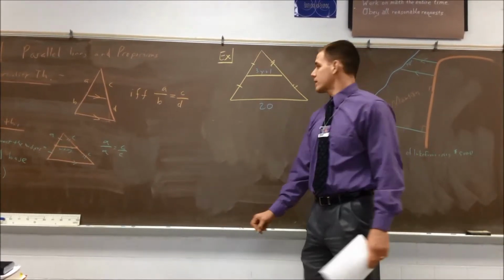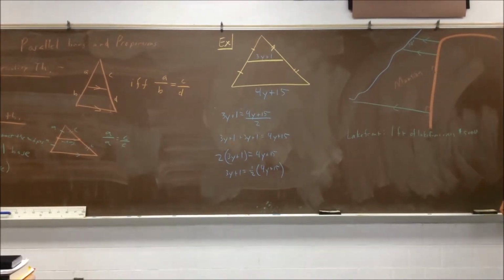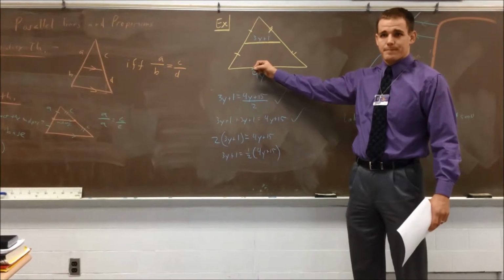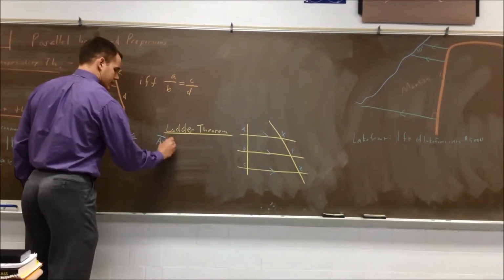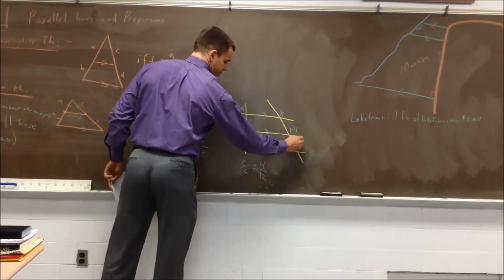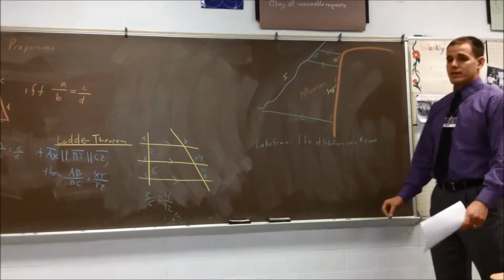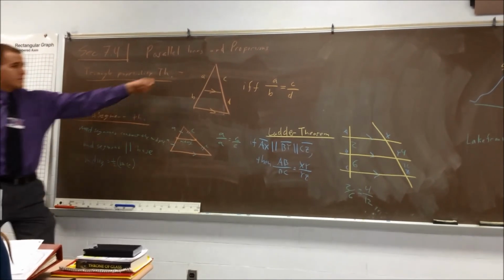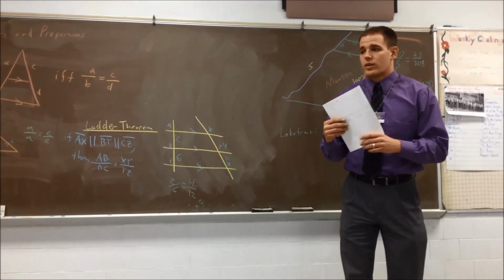7.4 Parallel Lines and proportions Part II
Second part of the parallel lines and proportions video